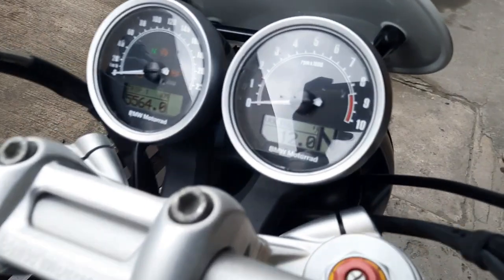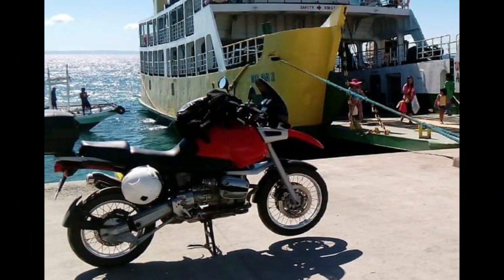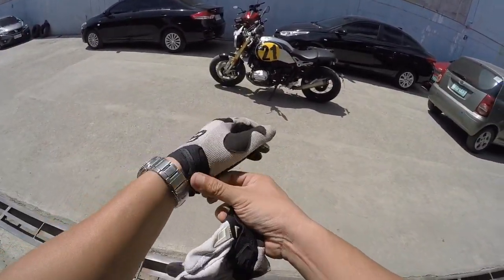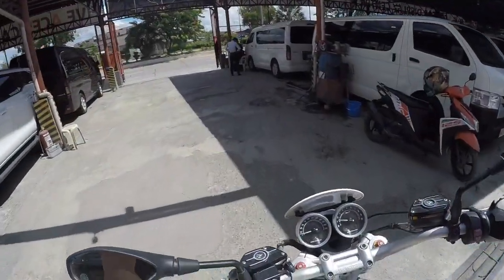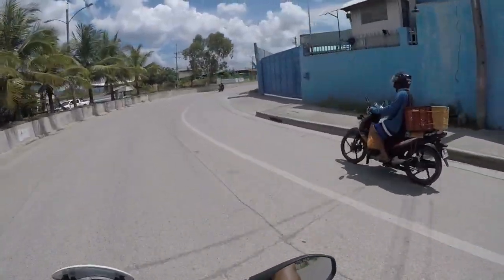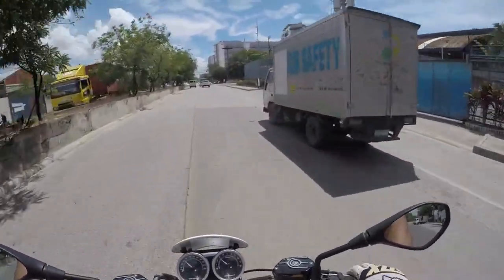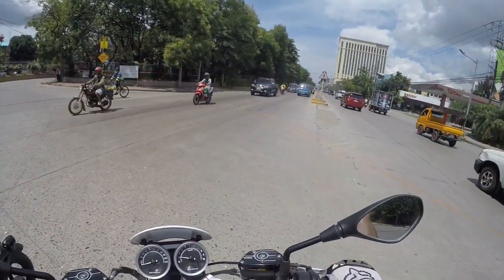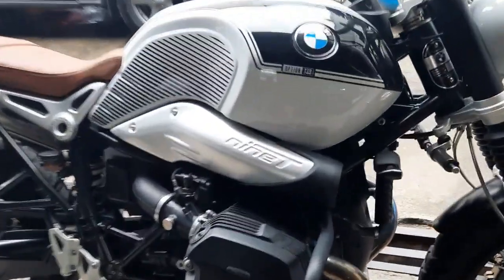BMW RnineT Quick Impressions - MotoVlogs - TheManoy66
As i was making my previous videos i saw some unused clips of my time on a 2019 BMW RnineT Spezial that i sold last year. 8 minutes on the bike is a really short time but it's more than enough to get a general idea of what it's all about. Take note, this is not a review but more of a recall on what i felt riding the bike.